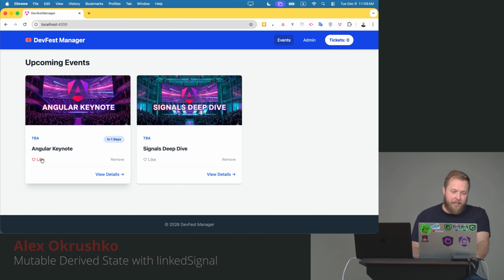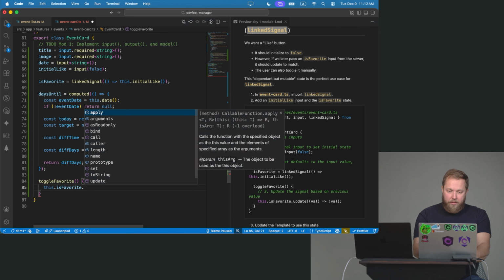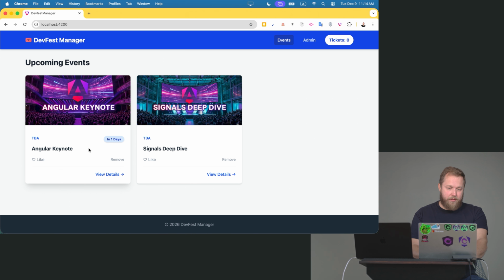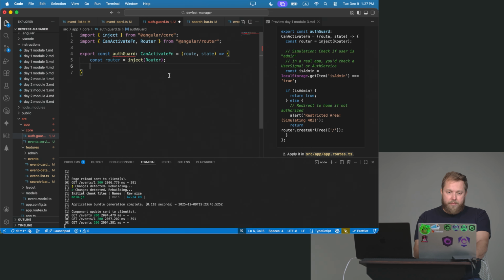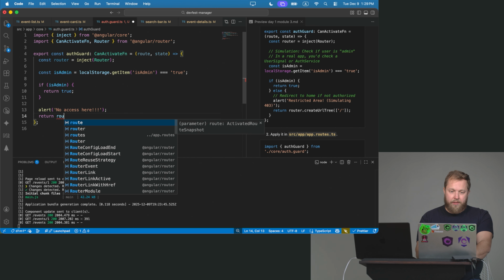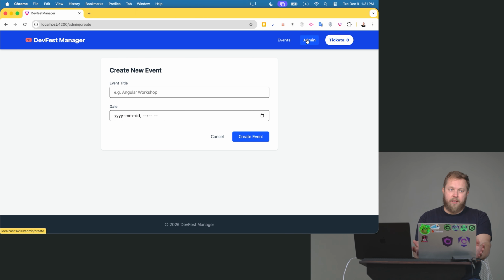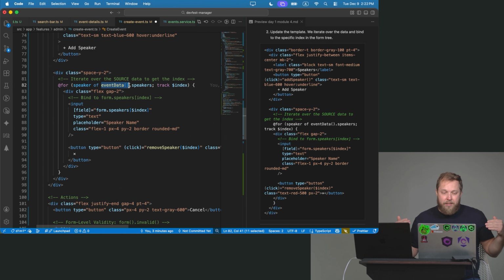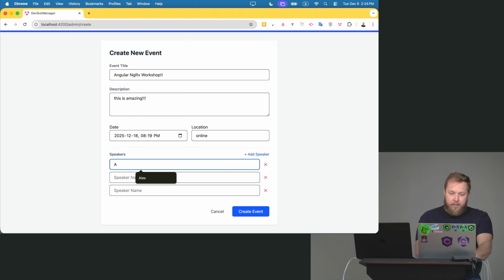Intermediate Angular: Signals & Dependency Injection with Alex Okrushko | Preview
About this Course:
Master signal-based components and build production-ready Angular apps. Write reusable, declarative components using dependency injection, custom pipes, and directives. Get hands-on with Signal Forms that synchronize state and centralize validation logic. Harden the application with route guards, optimistic UI updates, and advanced rollback features.

About Us:
Advance your skills with in-depth, modern front-end engineering courses — our 250+ high-quality courses and 24 curated learning paths will guide you from mid-level to senior developer! Start your path to mastery today

Sections:
0:00 - Introduction & Course Description
00:36 Mutable Derived State with linkedSignal
04:48 Functional Route Guards
10:45 Dynamic Arrays